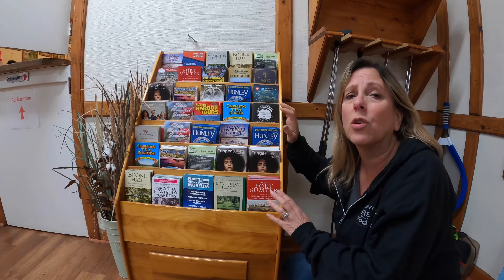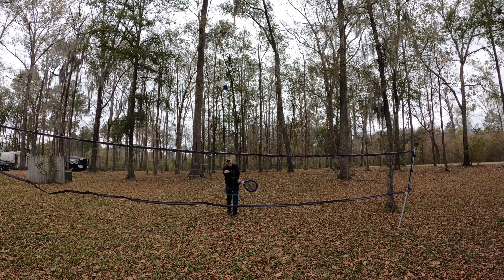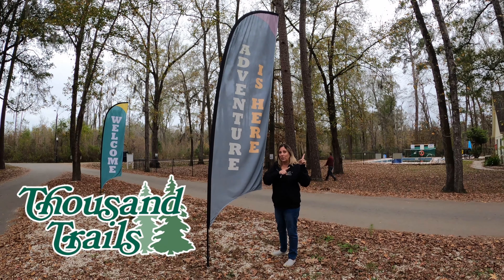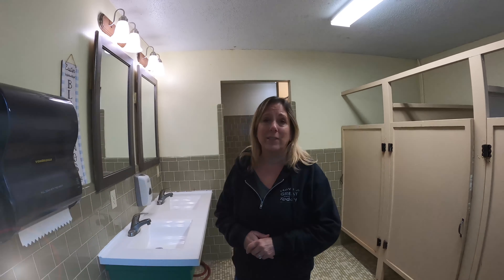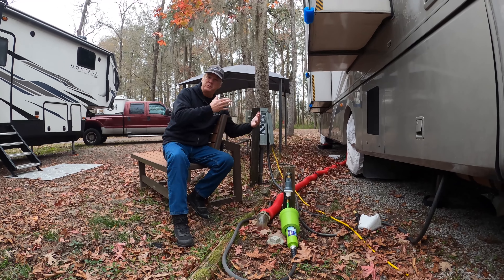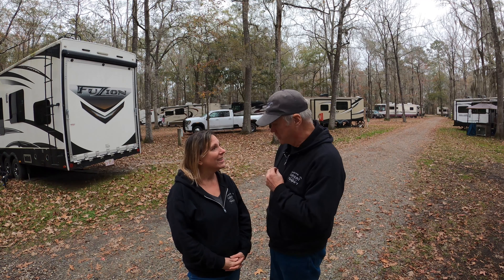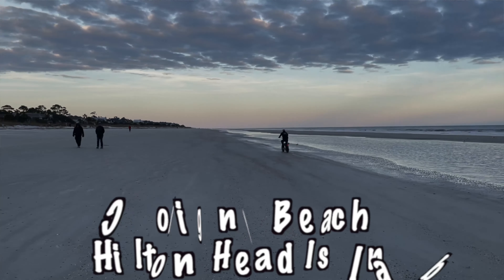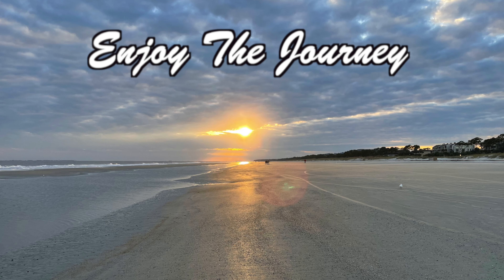The Oaks at Point South | Campground Review | RV Life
The Oaks at Point South RV Campground is a great place with so much to do in the area. It’s also great for people passing through as most of the sites are pull throughs.

Our RV Life takes us to many campgrounds and we love to do campground reviews showing you what you might want to know before you visit. The Oaks at Point South is a small campground, with a pool, lake (with alligators), pavilion for gatherings, and a nice dog run, and friendly helpful people.

The campground recently acquired a new manager, Kathy, she was friendly and helpful and really wants to make The Oaks at Point South a great place. She said she makes sure the bathrooms are clean, she added furniture in the clubhouse and she is working on more improvements.

We love The Oaks at Point South Campground as it offers full hook ups with 30/50 amps service. Most of the sites are pull through and there is a good amount of space at each site.

The Oaks at Point South RV Campground is a great location, just off of I95. It’s location near great places like Savannah GA, Charleston, SC, Hilton Head, SC, a number of lighthouses and so much more to explore.

They are open to the public and open year round, we like The Oaks at Point South RV Campground for a quick stop over and to stay and explore the great places near by.

We are able to live full time on the road because of our Thousand Trails membership.  Check out our video of honest talk about Thousand Trails, after a year as a member,

If you are interested in more information on Thousand Trails memberships reach out to call/text Jim Reneau , he and his wife are no pressure they just gave us the information to make the decision that was right for us.

We want to give a special thanks to Brenda for being the camera lady at Bingo.

Everything You Need to Know From this Video

 • RV Life Pro
“Millions of RVers who use RV LIFE Tools and Websites to Make Camping Simple” Tools include, RV trip planning, RV safe GPS, Campground reviews, RV Maintenance log and so much more.

• Thousand Trails
If you are interested in seeing how you can camp for less than $6 a night, like we do.

Fill out the form to get the latest information and special promotions.

Let them know Dan & Patti Hunt sent you and they will give you the best promotion available.

• Harvest Host
“Membership allows you to have unique overnight stays.”

• Boondockers Welcome
“This membership allows free parking on a private property
where you can meet new friends and have amazing experiences.”

Explore Through Our Lens

or private message on Instagram@exploringthroughourlens

This commission comes at no additional cost to you but helps us keep providing the content we love to share.  Every product we recommend, we use ourselves, so please use our links.